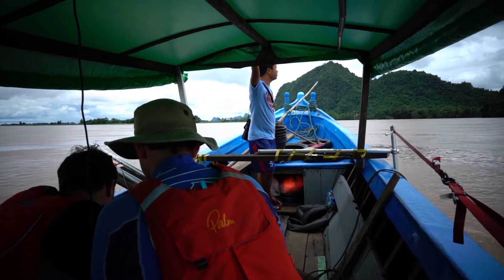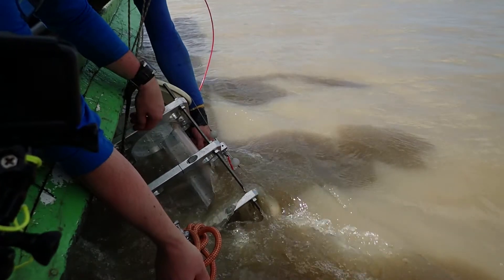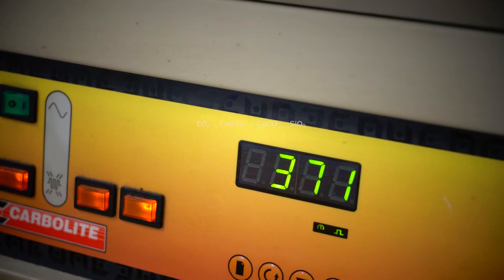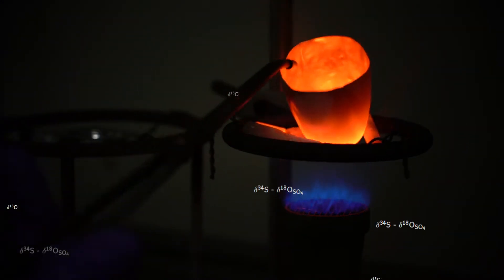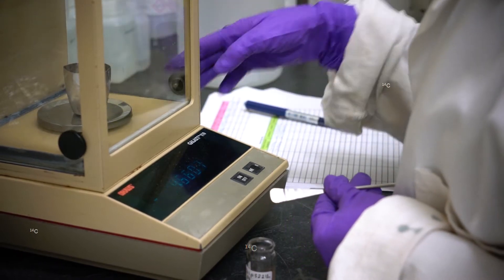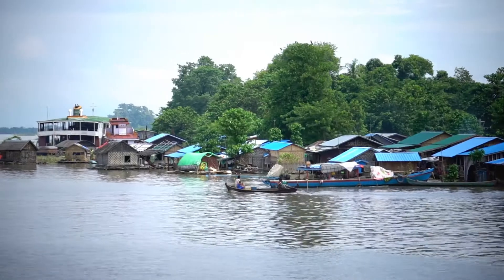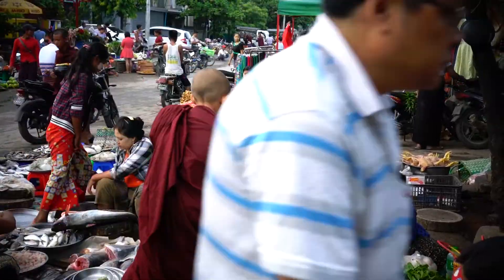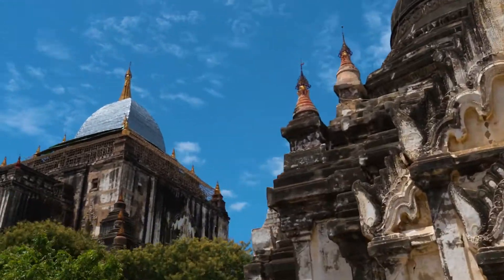Flowing Carbon - Cambridge Earth Sciences in the field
Dr Ed Tipper from the Department's Climate Change and Oceans Atmosphere Systems research group talks about recent work in SE Asia to determine the carbon transport in some of the world's largest rivers; the Irrawaddy & the Mekong. Ed tells us why this  important work needs to be done quickly not just because of climate change but also because of human impact on the rivers being used for analysis.
Filmed & produced by Vivien Cumming